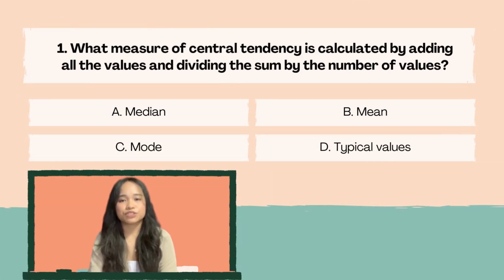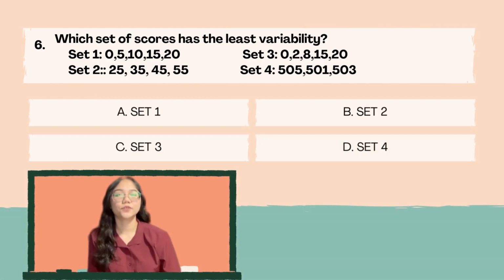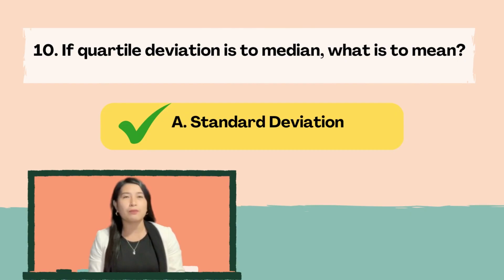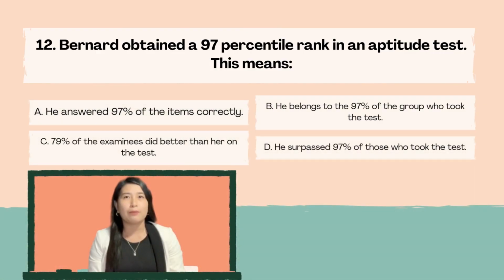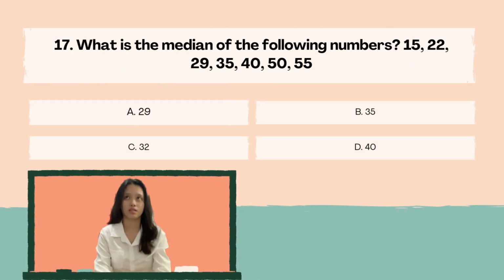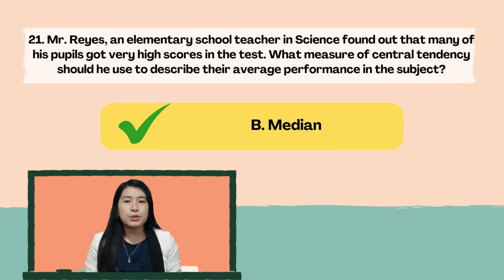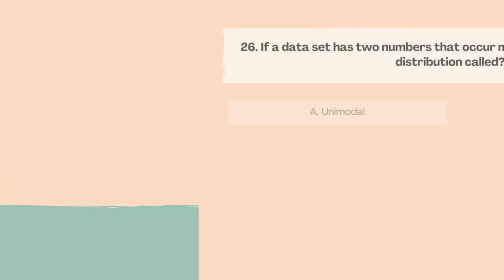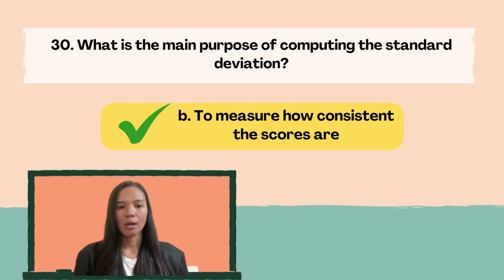PROFED 7 Measure of Central Tendency and Variability LEPT Reviewer HE4A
This video is intended as a reviewer for LEPT takers, focusing on measures of central tendency and variability. Concepts are explained simply for easy recall during exams.